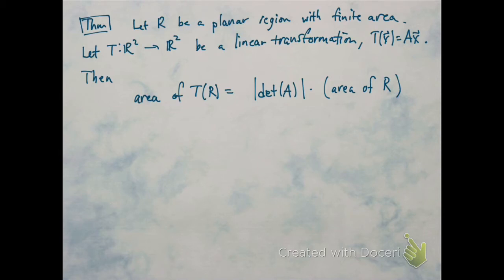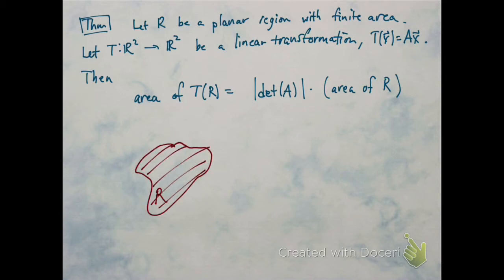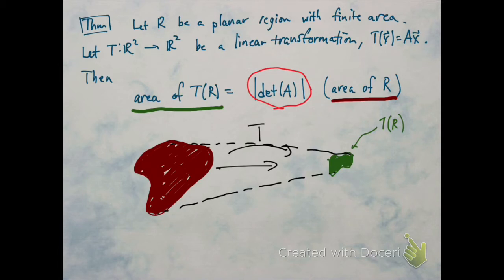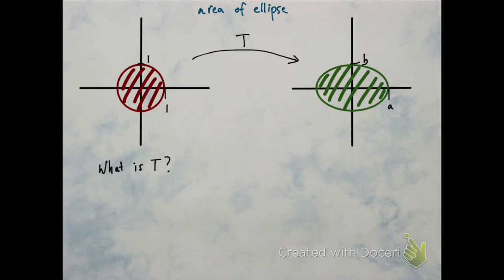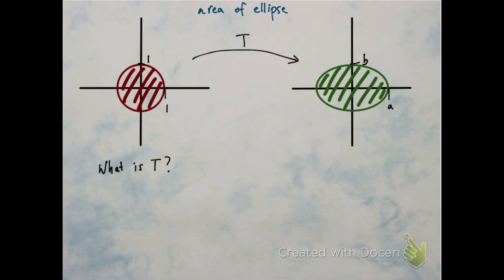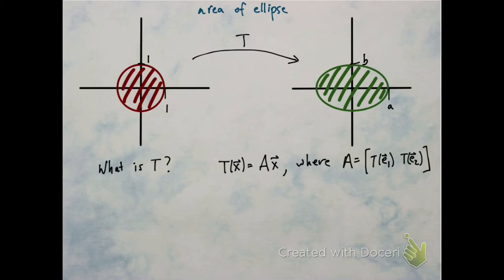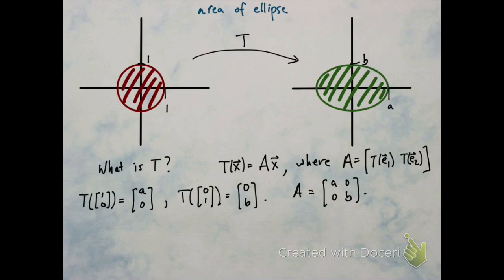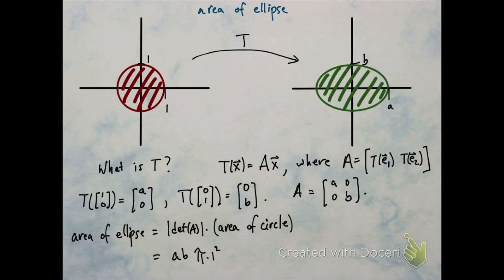Use determinant to compute the area of an ellipse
We discuss how determinant is useful in understanding how the area of a region is related to the area of the image of the region under a linear transformation.  Determinant is used to compute the area of an ellipse.